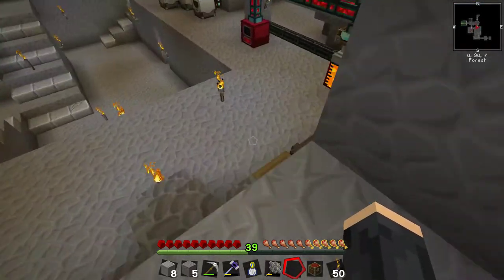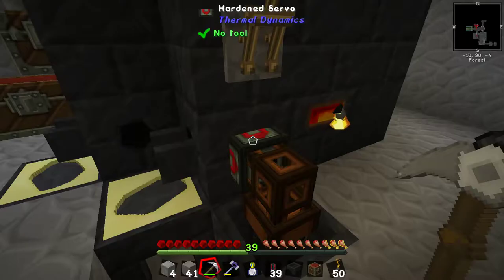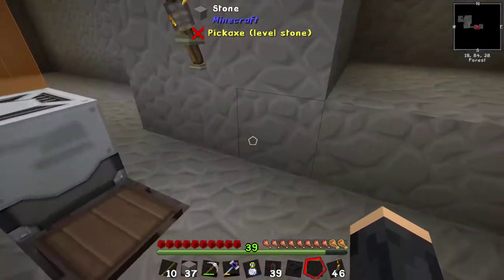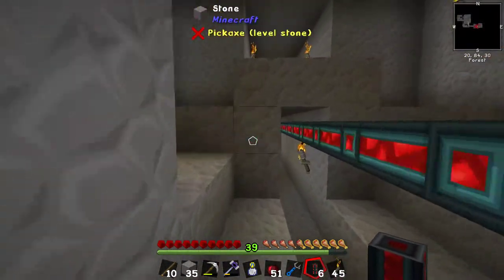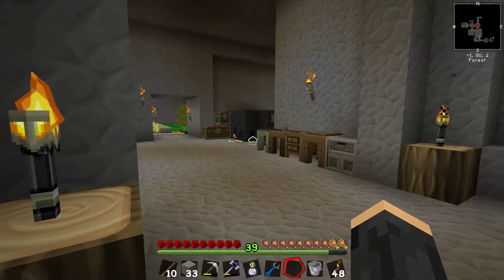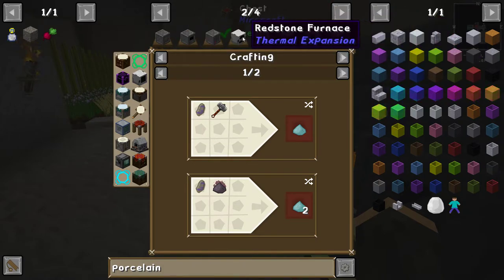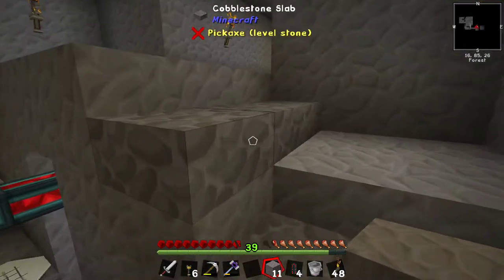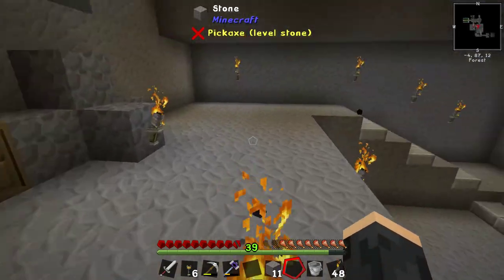Let's Play Stoneblock 2 - Episode 10 - Laughter House - Altreus Plays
Never one to do anything by halves, our first intentional mob is killed by the power of redstone flux and iron blades. It's episode 10 but we're finally ready to make headway into ender pearl ownership!

► Social media!